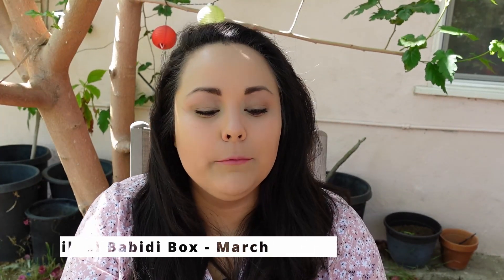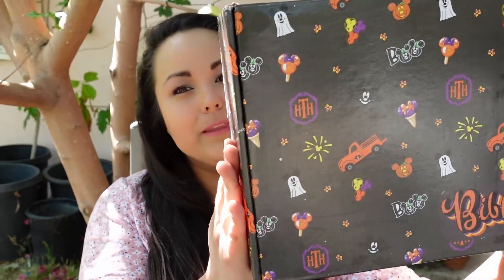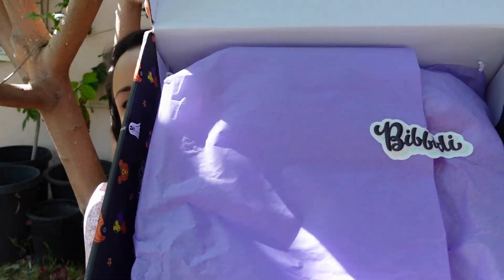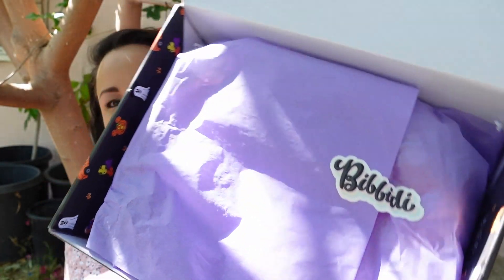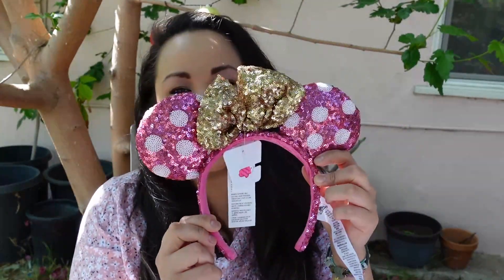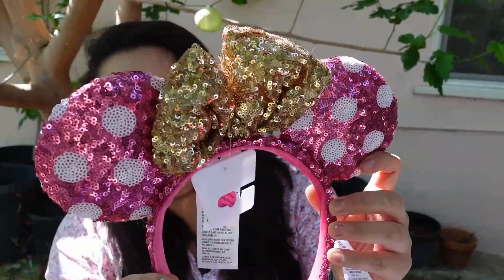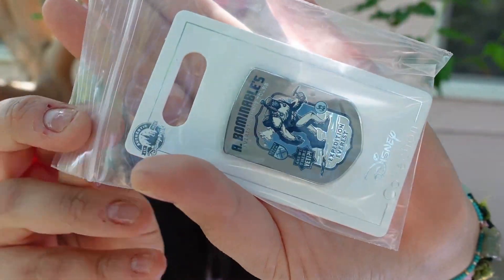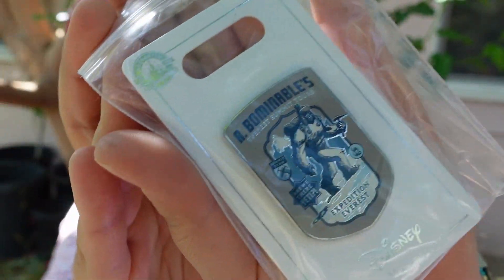Unboxing My Personalized Bibbidi Disney Subscription Box! I wouldnt Buy Again :(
Watch this video to see what items I received in my supposedly personalized Disney themed box. This is the March Bibbidi Box (I think) & my second ever Disney Subscription Box. I did like the items I received & am happy with my box, but since I did basically pay full price for these items, I would have rather picked out my items at the parks. I would recommend this Box to people who don't have easy access to the Disney Parks & want a few goodies mailed to them. Overall much better box than Walt Life.

In the Video I am Wearing:
Face- Moisturizer: Benefit Cosmetics | Concealer: Neutrogena | Foundation: Tarte | Blush: Lancome | Highlighter: Nars
Eyes- Eyeliner: Almay | Mascara: Revlon | Eyeshadow: Lancome & Sephora
Brows: Benefit Cosmetics
Lips- Clinique, Ollie & E Tinted Lip Balm

---This is not a sponsored video, and all opinions are 100% my own & are not indorsed or influenced in any way by an outside party. ---

CONTEST: The winners will be announced on our Instagram listed above in a "Story" & will be saved in the "highlights" every month. Winners have 90 days to claim prize via direct message in Instagram and will be asked to verify identity by adding additional comment from the same account on video. Must be 18 years of age or older to claim. Items will only be mailed to domestic US addresses. Prizes will be a new, unused product from a past video or an item off my company website. Prizes cannot be chosen by winner or exchanged. Only approved comments will be entered to win.